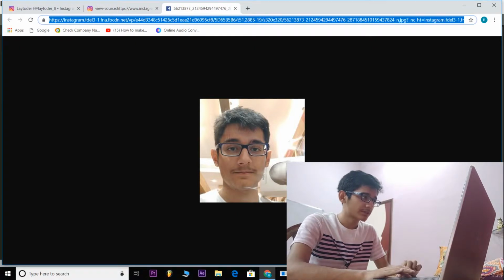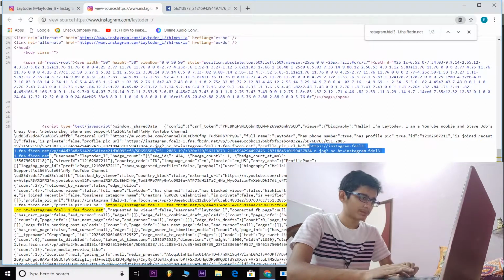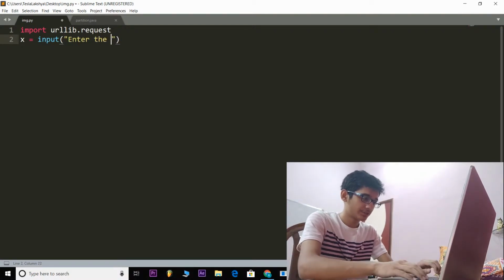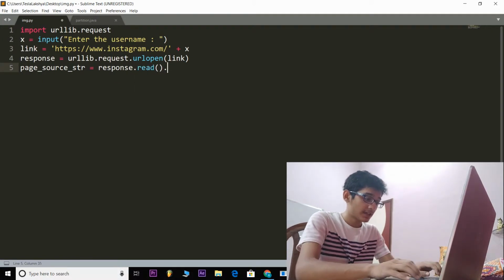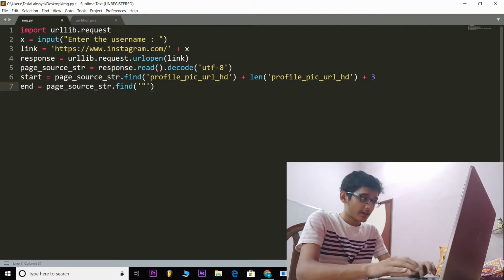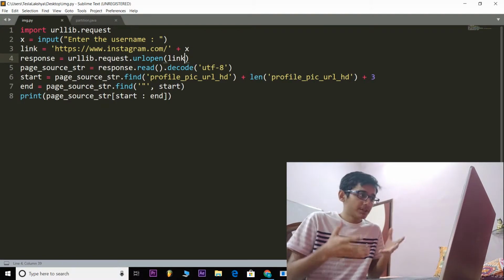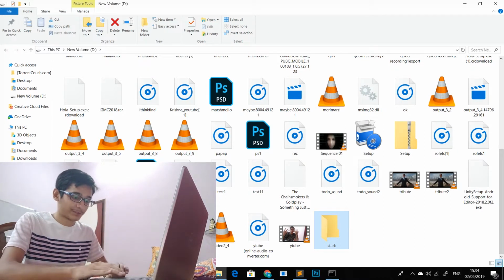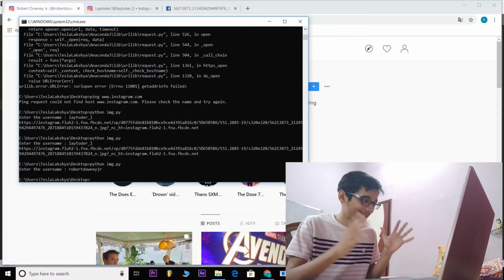Part 5 : Making profile picture Downloader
Hello guys I'm back with a new video in which I am going to make a n instagram profile picture downloader which we are going to use to download images from profiles directory for our facemash project.
While i was recording,  I saw my tribute to Avengers video file in my D: drive and decided to download Robert Downy Jr. image at the end of the video which i even did.
So go on to watch the entire video to see how i downloader RDJ's profile picture with the instagram profile picture downloader made by me.
My facebook name - Lakshya Gupta